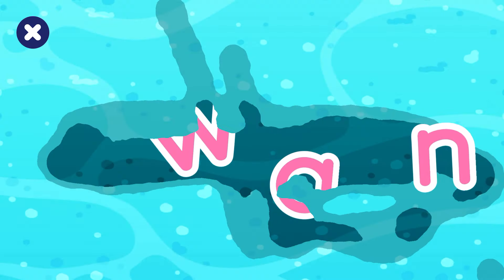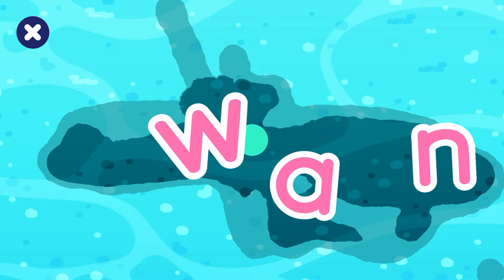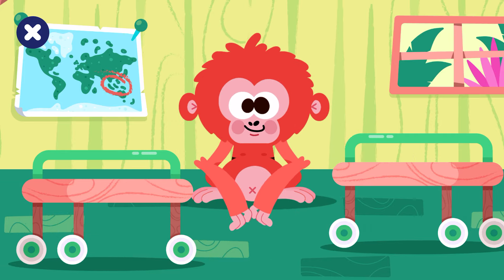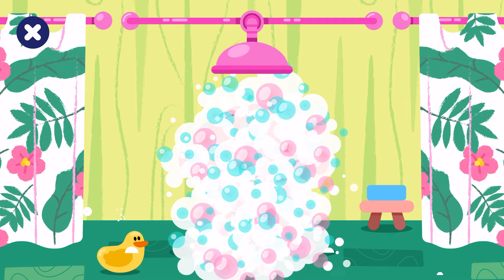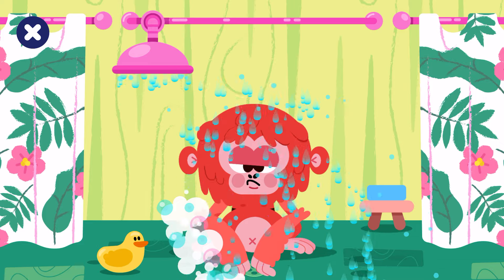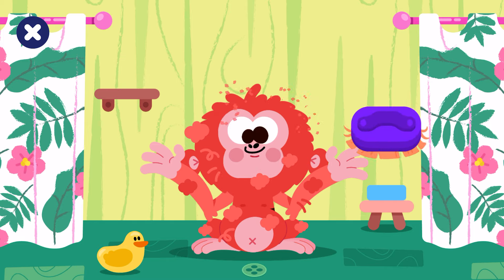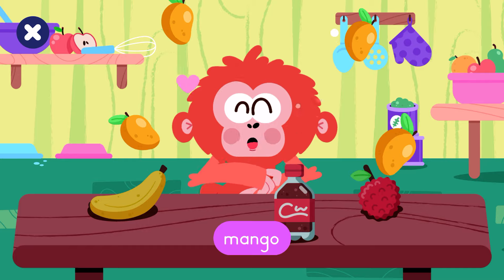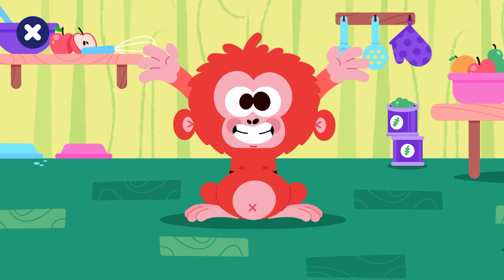Literacy -Letter Dig : Swan Part 3 | Logic : With Animals Part 11 | Learn English Games For Kids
Literacy -Letter Dig : Swan Part 3 | Logic : With Animals Part 11 | Play and Learn English Games For Kids
Explore the outdoors together and embark on nature walks. Create scavenger hunt lists for your child to find leaves, rocks, and different types of flowers.
This activity connects them with the natural world and sparks curiosity.
Put on some music and encourage your child to dance and sing along. Music and dance are wonderful outlets for self-expression and creativity.
You can even invent your family’s own silly dance routines!